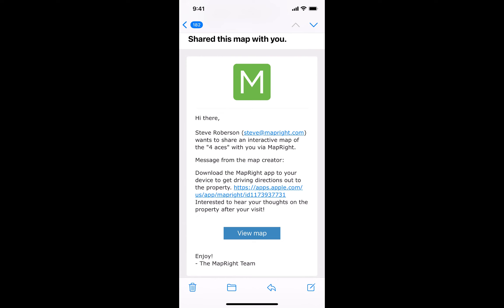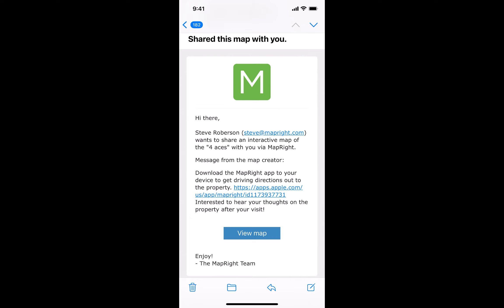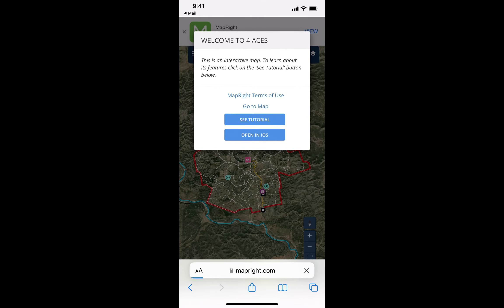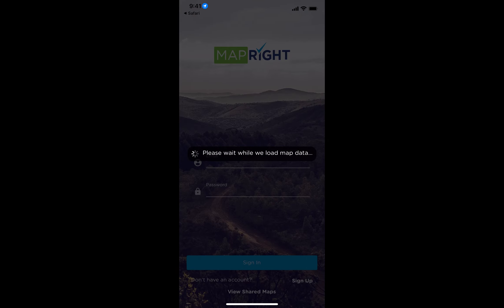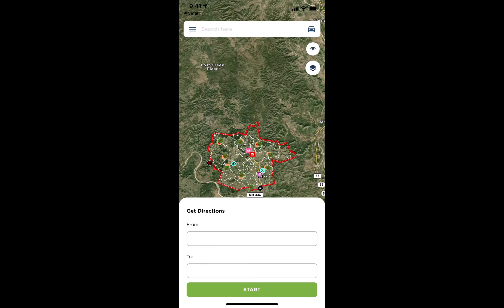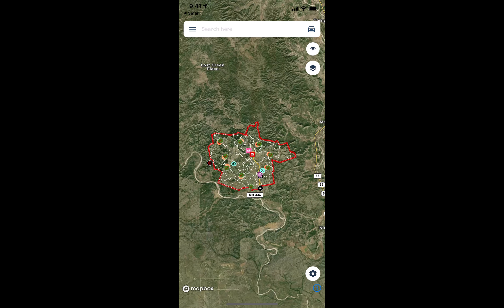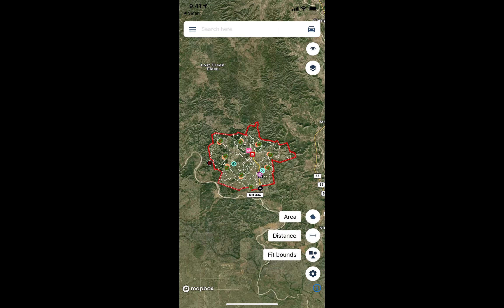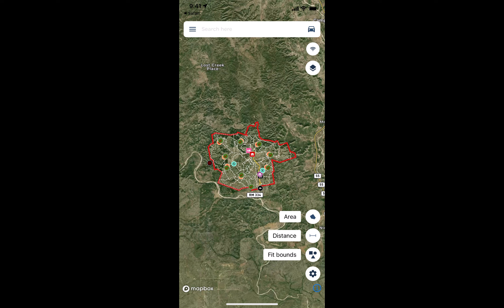MapRight (Now Land id™) Mobile - Sharing Maps with Clients & Colleagues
While this video shows our old user interface, we are working on replacing this video with a new Land id™ version. For the most part this video should still be the same flow to help you how to use the Land id™ (formerly MapRight) mobile app to share maps with colleagues and clients.